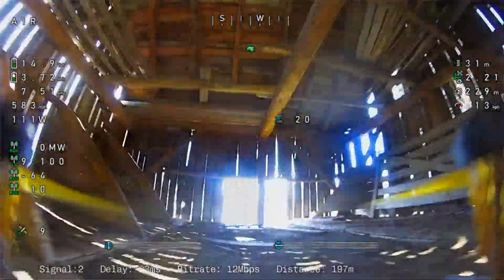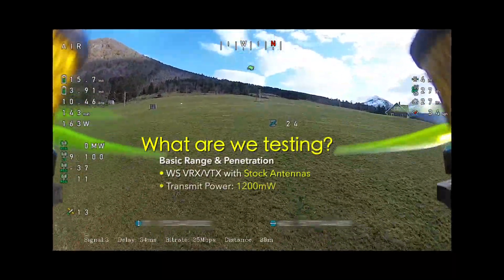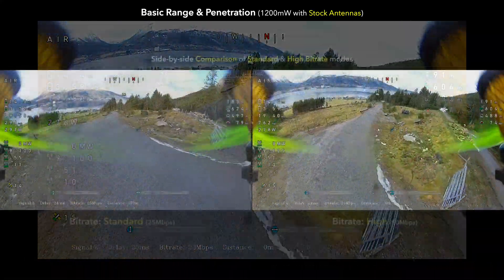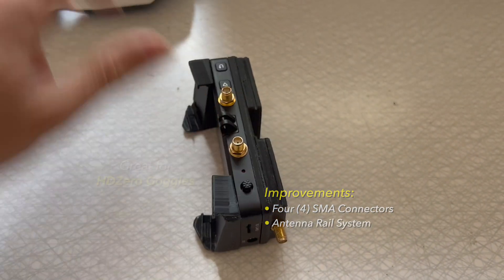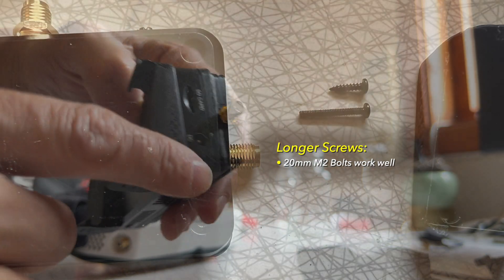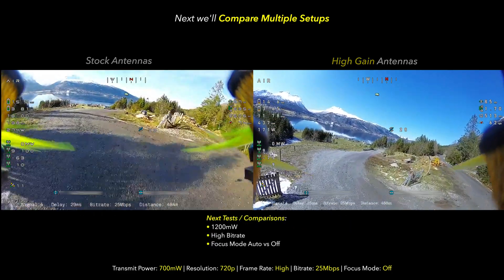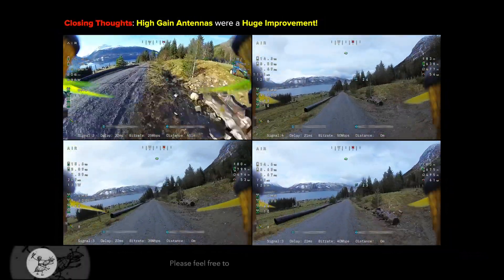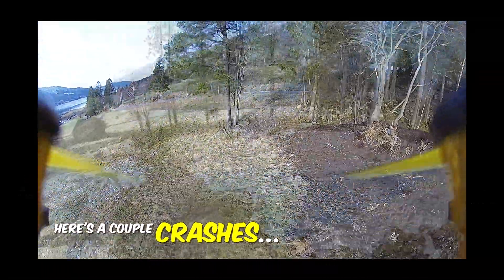Improve WalkSnail Range & Penetration with High Gain Antennas? FPV Image & Signal Test Comparisons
How do you improve WalkSnail video and signal penetration? After a long delay and lots of testing I'm back with Part II of my Caddx WalkSnail review.  In my previous video I was 'pretty critical' of the system's performance due to blurry inconsistent image quality, especially behind trees and we have to fix that! The focus of this video is WalkSnail and I don’t cover or compare HDZero or DJI.

Since I enjoy pushing the limits of my FPV systems, often flying difficult flight paths through the forests and mountains of Norway, I decided to try and squeeze some extra performance out of the WalkSnail Avatar system.  In this video we test High Output Power, High Bitrate, and High Gain Antennas! Check out the results and let me know your thoughts.

NOTE: This is just my current attempt, I'll be testing and perfecting the antenna setup further but wanted to share my current progress.

** If you're Feeling especially Generous ** Feel free to say 'Thanks' with a contribution to my 'Coffee Fund'!

Here's the 'Current' STL Files I mentioned in the Video (Let me know if you have questions):

• WalkSnail VRX SMA Mod (I used a modified version of this)

Quad Setups:
- iFlight Chimera 7", with Emax ECOII 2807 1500kv motors, HDZero Freestyle VTX
- DemonRC 5" Freestyle Quad with Xing 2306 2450kv motors with WalkSnail Avatar VTX
Video Summary:
0:00 - Intro/Summary
0:28 - Flight / Test Path
0:40 - Stock Ant., 1200mW, Std. Bitrate
1:12 - Stock Ant., 1200mW, High. Bitrate
1:20 - Stock Ant. 1200mW, Bitrate Comparison
1:50 - Quick VRX Modification Overview
2:50 - High Gain Antenna Testing
3:02 - Hi-Gain vs. Stock Ant., 700mW, Std. Bitrate
3:30 - Hi-Gain vs. Stock Antenna Comparisons
4:08 - Closing Thoughts & What's Next?
4:45 - Crashes and Outakes!